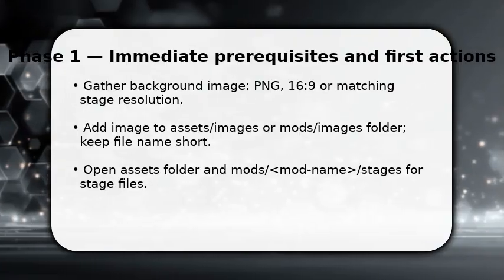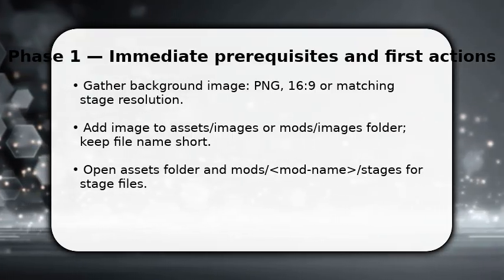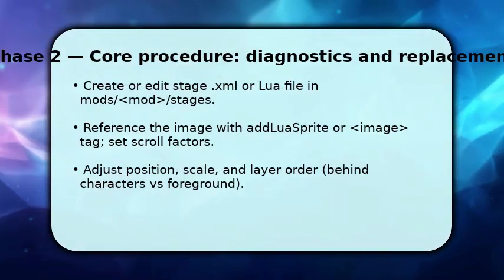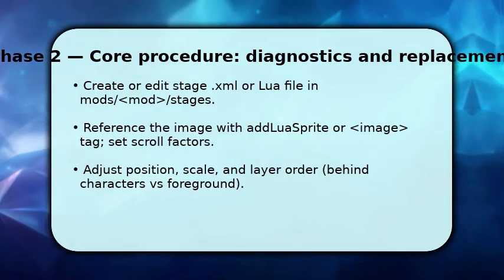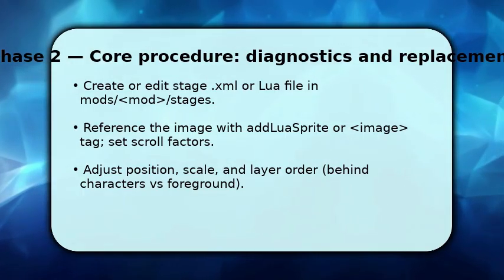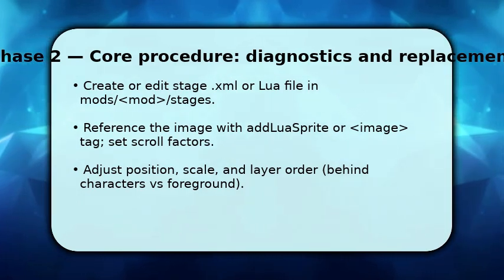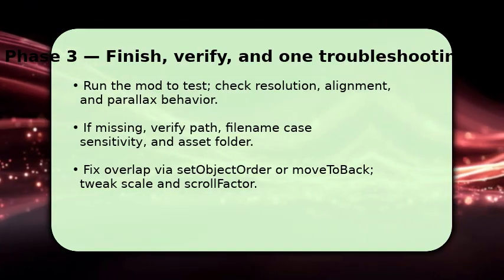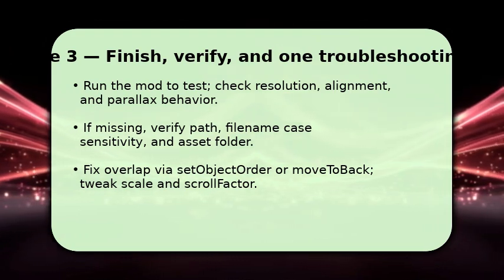How to Add Background in Psych Engine - Step by Step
How to Add Background in Psych Engine - Step by Step | 🔒 Surfshark VPN Deal — Stay private and secure. $1.99/mo + 3 Months Free ▸

Learn the step-by extricate process of adding background in Psych Engine with our detailed guide. Master professional visual effects for your projects, enhancing depth and realism.

how to add background, Psych Engine tutorial, visual effects steps, enhance project quality, depth creation techniques